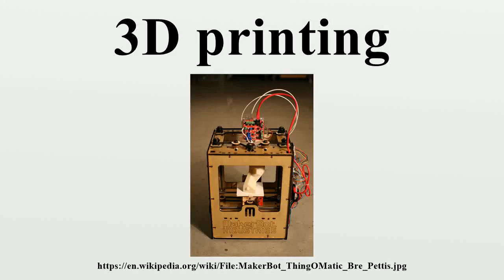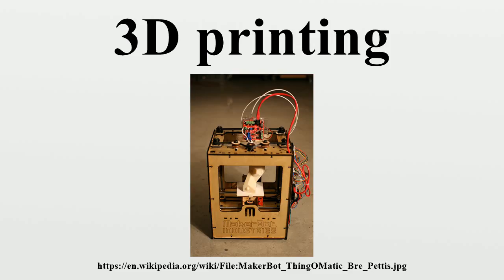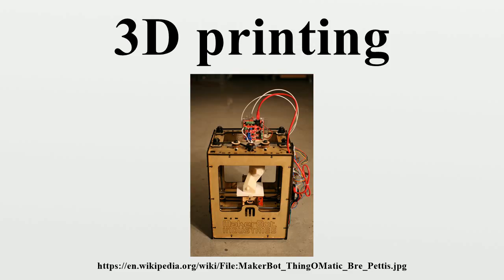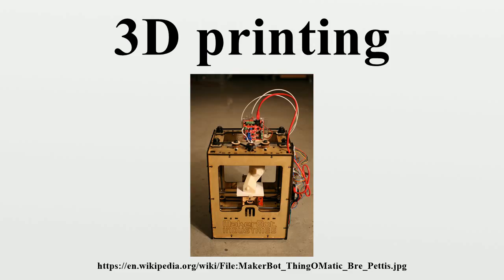3D printing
3D printing

 3D printing, also known as additive manufacturing (AM), refers to various processes used to synthesize a three-dimensional object.In 3D printing, successive layers of material are formed under computer control to create an object.

Image-Copyright-Info
Author-Info:   Bre Pettis

Image-Copyright-Info